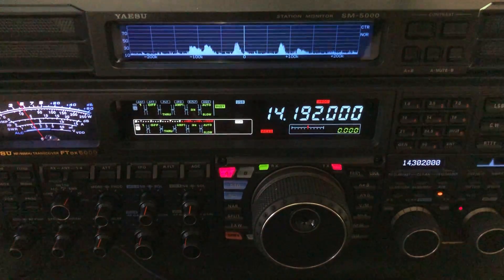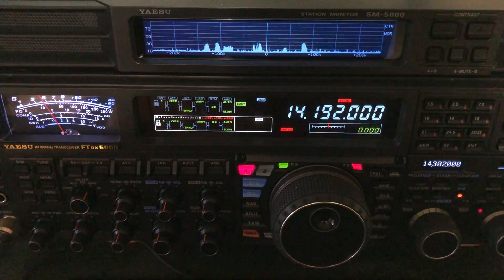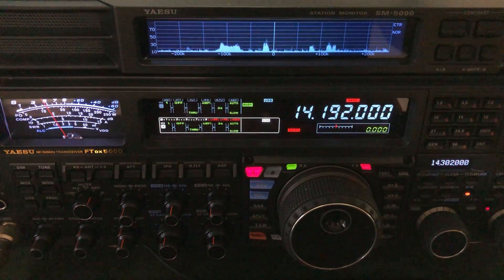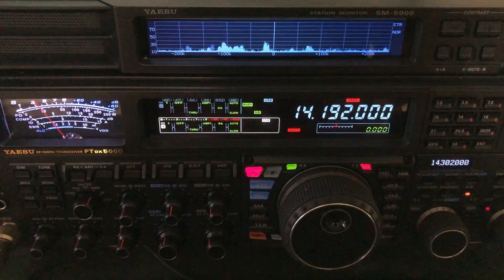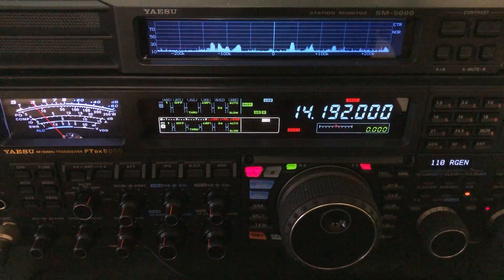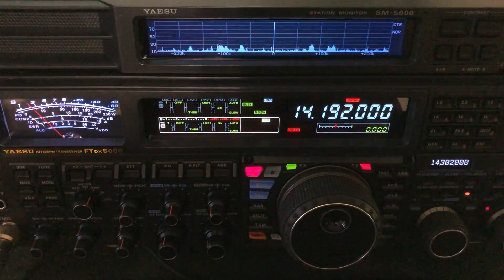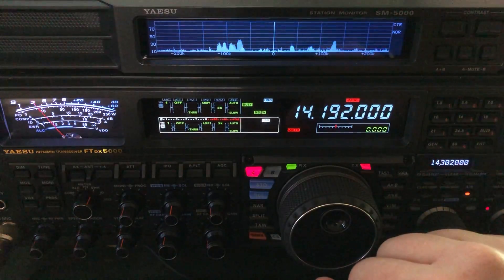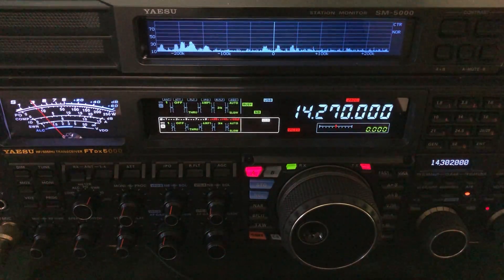Ham Radio Noise Blanker Pros and Cons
Degraded selectivity is a common issue with noise blankers.  It isn’t a Yaesu-only issue.  I just used my FTdx5000MP for this video because it was convenient.

Degraded selectivity has long been a side-effect of noise blankers.  I became a radio technician in the 1970s, and I remember this issue as far back as my earliest days in radio.

Traditional noise blankers interact with the 1st Intermediate Frequency (IF) stage, before the signal is passed along to subsequent receiver stages.  It is best to deal with the noise nearer to the source of the noise - closest to the antenna.

The noise blanker tracks the timing of the noise pulses, anticipates the next noise pulse, and interrupts the signal in the 1st IF stage at intervals that align with the timing of the noise pulses.  It is generally best for a noise blanker to act on the signal ahead of narrow IF (i.e. roofing) filters.  The noise blanker heavily attenuates the signal a split-second before the noise pulse and restores the gain a split-second after the pulse.  Of course, another split-second later the noise is back and the cycle repeats.

The selectivity of the receiver can become degraded as a result of harmonics that are a byproduct of the signal being cut off and on at intervals.  This amounts to a type of mixing, akin to the mixing of a superheterodyne receiver.  This mixing produces harmonically related frequencies.

Hint: Before you accuse someone 5 or 6 kHz away of splattering, disable your noise blanker. They might not be splattering at all. It could be the result of degraded selectivity, caused by your noise blanker.

Noise pulses that are wider in the time domain (wider pulses) require a wide-mode noise blanker, one that interrupts the signal for a longer amount of time.  This can cause noticeable distortion.  It is difficult to control the distortion.  The distortion is caused by creating a gap in the signal flow (i.e. blanking).  With wide-mode noise blankers you should only adjust the width to the point where the noise is minimized as much as possible without introducing distortion.  It is best to stop the noise at the source if at all possible.  Use a noise blanker as a temporary fix (“band-aid”), until you can mitigate the noise at the source.

Not all analog noise blankers are created equal.  The best noise blanker I ever used was in a Yaesu FT-890/AT.  It still degraded selectivity, but it could knock down the noise better than the noise blanker in any other transceiver I've ever used.  And it did so without introducing discernible distortion.

A DSP-based noise blanker is less expensive to make, requiring fewer discrete components, but it still represents a trade-off.  I have found them to be hit or miss against the noise.  They operate later in signal chain.  As I mentioned earlier, it’s best for the noise blanker to act early in the signal chain - nearer to the antenna.  And then there is the issue of the distortion.  Sometimes, when you increase the level of the noise blanker enough to minimize the noise, it can introduce distortion into the audio, especially the audio of a strong signal. Stronger signals tend to mask the noise pulses when the person speaks, making it more difficult for the noise blanker to detect the timing.  In this scenario the noise blanker starts making what I call a "best guess" at the time interval, which can result in more and more of the signal being cut out of the signal chain. Let me try to simplify this.  As the signal is chopped into more and more segments it takes on the characteristic of a digital (1 and 0) type of wave, similar to how a switch-mode power supply functions.  This can make the received audio of the other station sound almost as if they are gargling.

Remember that earlier I mentioned it is best to attack the noise nearer to the source?  If you can't stop what is causing the noise, you can try stopping it before it gets to your receiver.  There are devices available that can be connected to your main antenna and a second antenna that only needs to receive the same noise as the main antenna.  These devices have a gain control for each antenna.  You set the gain for each antenna to the point where your S-meter has an equal reading of noise from both antennas.  Then you adjust a phase control to the point where the noise from one antenna is equal in amplitude but opposite in phase, effectively canceling the noise before it ever gets to your receiver.  I have several videos on my YouTube channel that show one of these devices in action.  These  devices are often called a QRM Eliminator.  My favorite is the Timewave ANC-4.

I hope you enjoyed the video.  If you find my channel helpful, I hope you will consider joining my support group by clicking There are 3 levels of support, including exclusive content.

73, de N4HNH